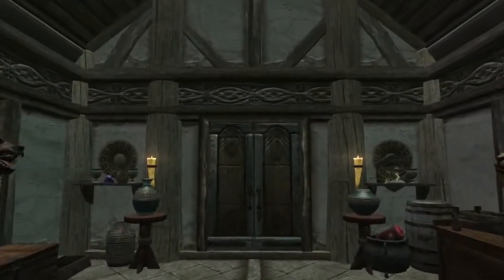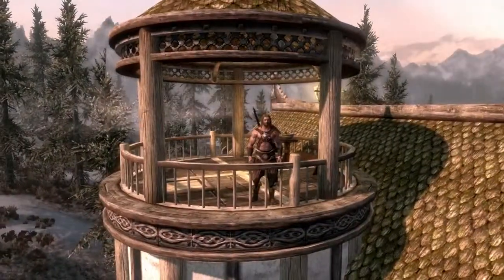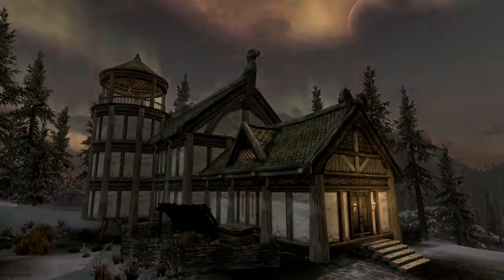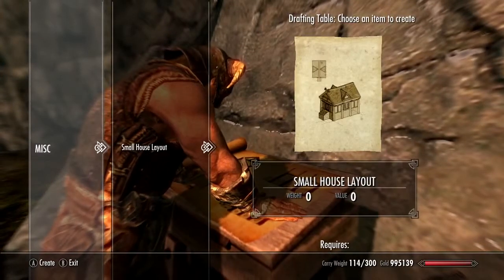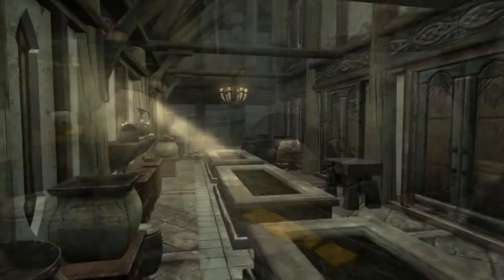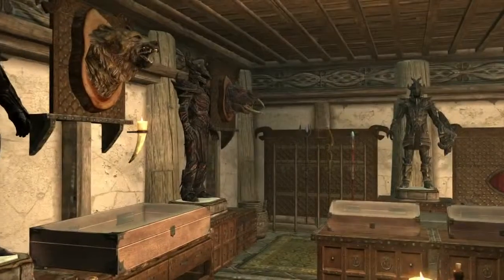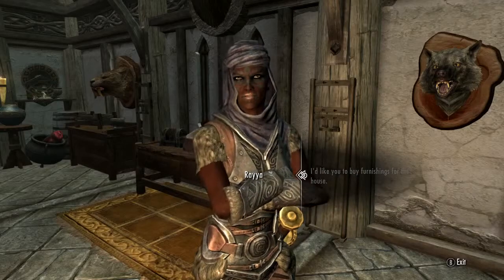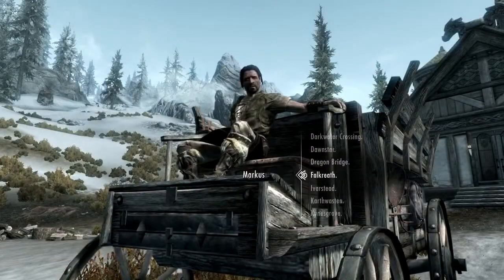The Elder Scrolls V- Skyrim Hearthfire Trailer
Create a living home.

With this official add-on to The Elder Scrolls V: Skyrim, you can purchase land and build your own home from the ground up - from a simple one-room cottage to a sprawling compound complete with an armory, alchemy laboratory, stable, garden, and more. Use all-new tools like the drafting table and carpenter's workbench to transform quarried stone, clay, and sawn logs into structures and furnishings. Even transform your house into a home by adopting children.

Hearthfire, the next official game add-on for The Elder Scrolls V: Skyrim, will be available for download for 400 Microsoft Points on Xbox LIVE® on September 4.